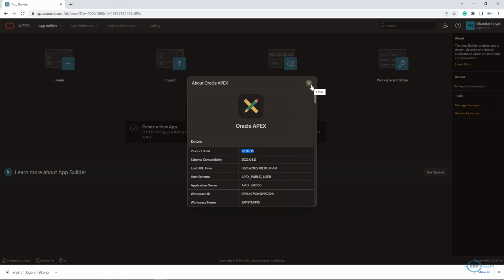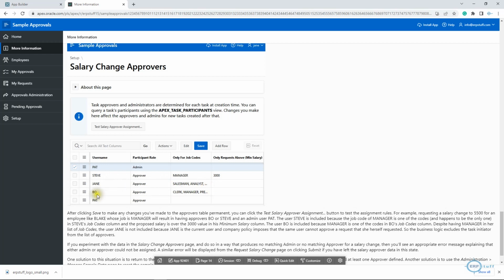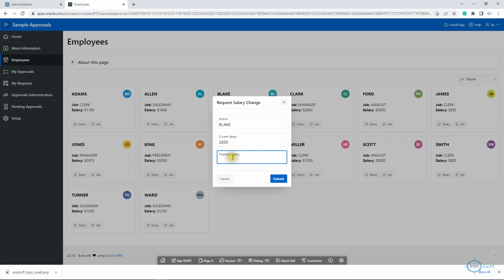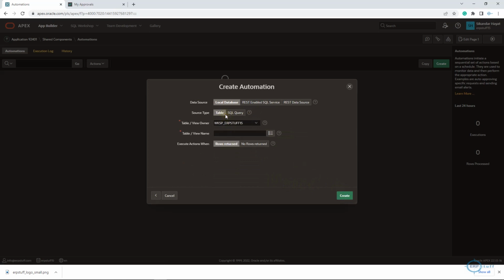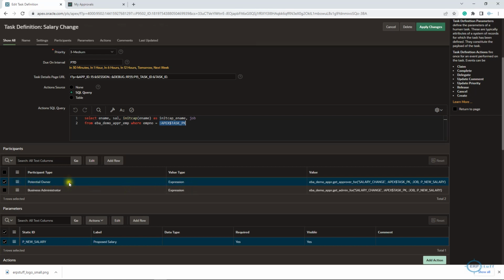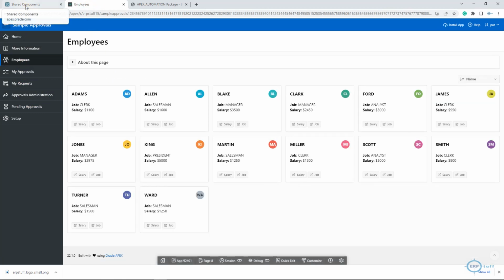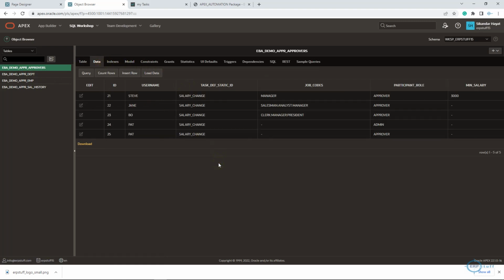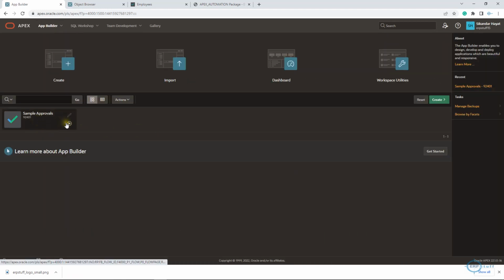Oracle APEX Workflows | Tasks Automation | Oracle apex approval workflow in APEX 22.1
Oracle apex approval workflow : Workflows as built-in Oracle APEX was always my wish and Oracle released a bit of it in 22.1 while still a lot to be done. Here are new features in Oracle APEX 22.1 Workflows, Tasks Automation & sample apps to show you in detail their functionality and setup.

Correction needed in Sample app (requiring human) as below,